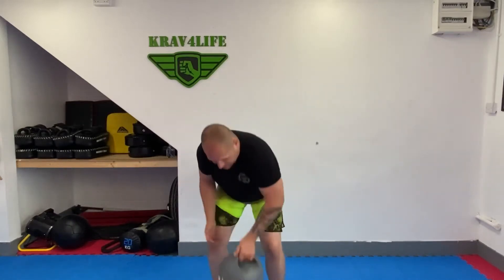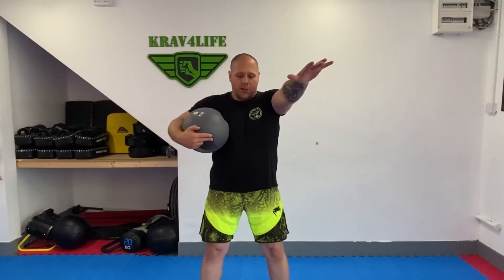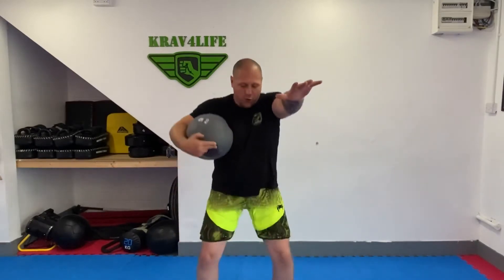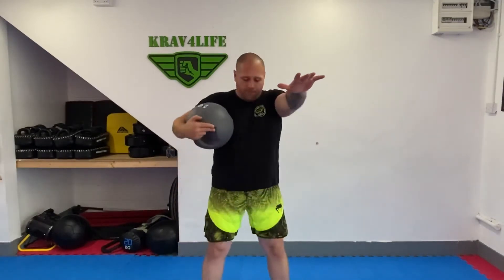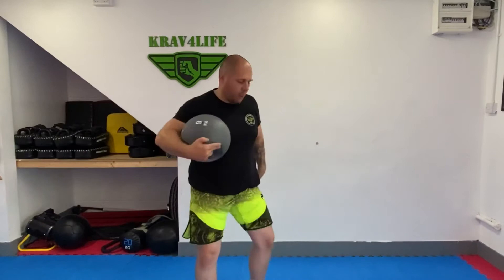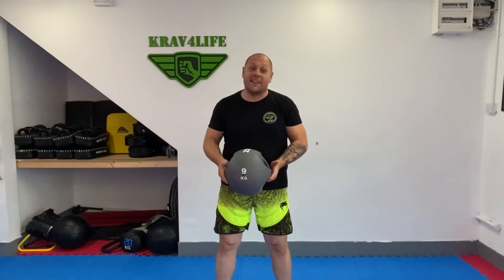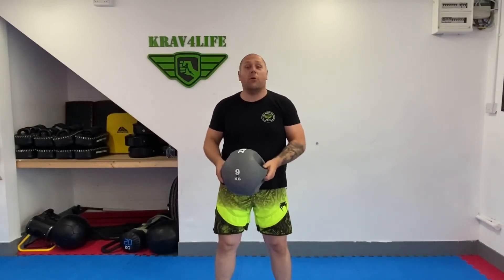Medicine ball head lock squat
Medicine ball workout.. start 1 min round with 30 secs break .. gradually increase to 2,5 mins with 30 secs break... 3-5 sets of each exercise